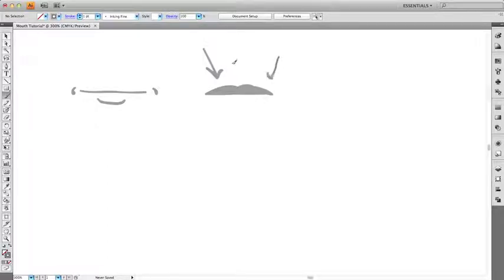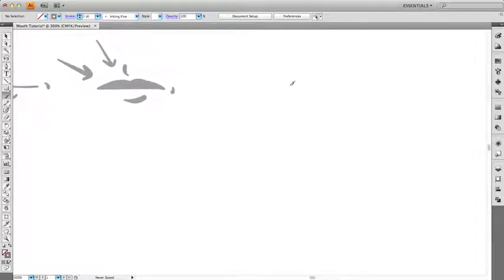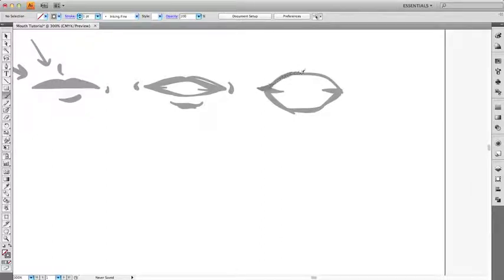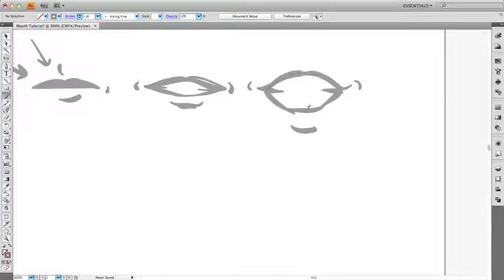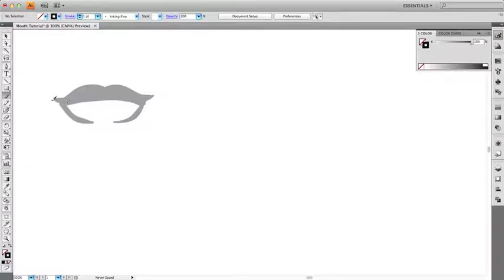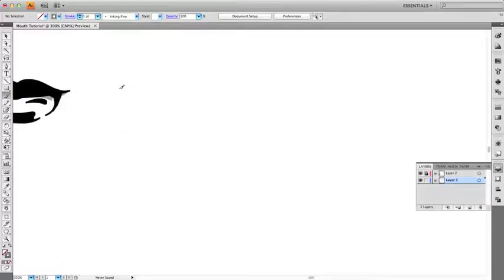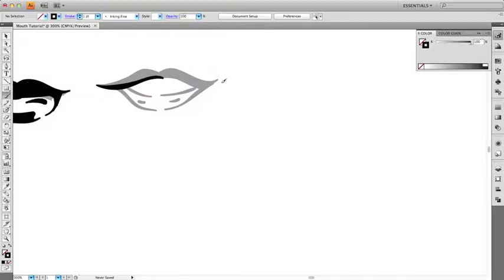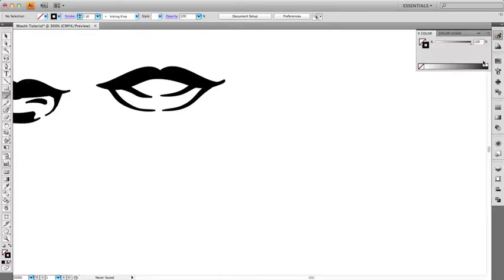How to Draw Mouths - Drawing For Comics #2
This week's video covers the basics of drawing mouths for both men and women.